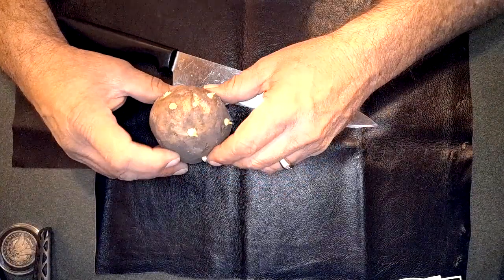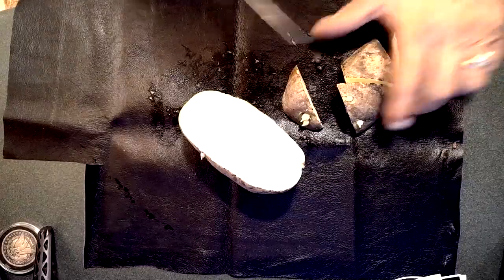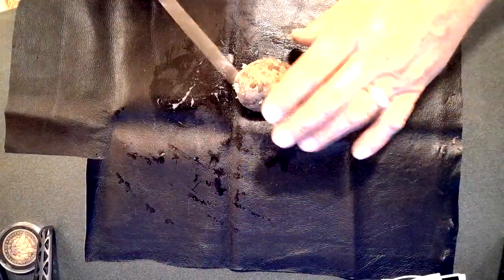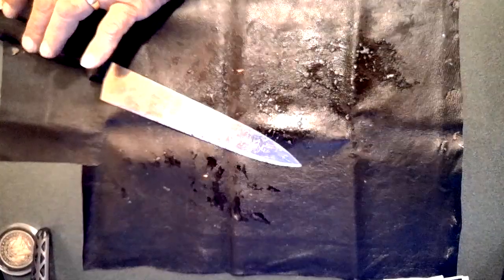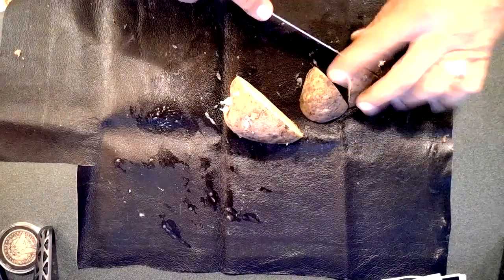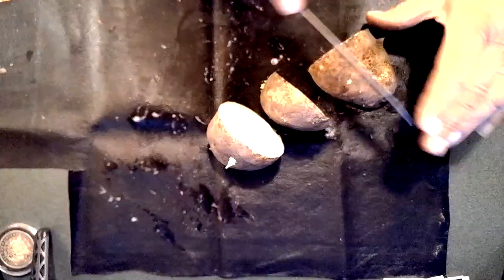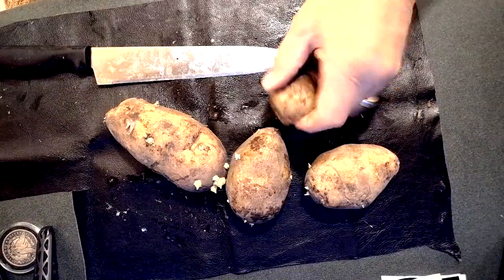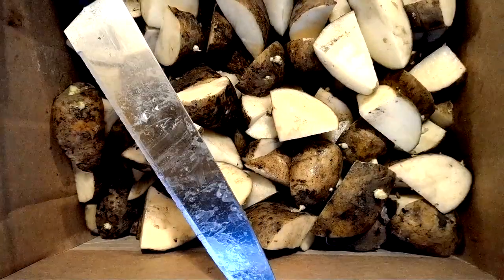potatoeseeds preppergarden shtf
Cut up #10 of my potatoes seeds for maximum return, I did this one year and the results were amazing. Let me know if I'm doing it all wrong

SSR🏹   (Silver Stacking Rockstar)
P.O.Box 453
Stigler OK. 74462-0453